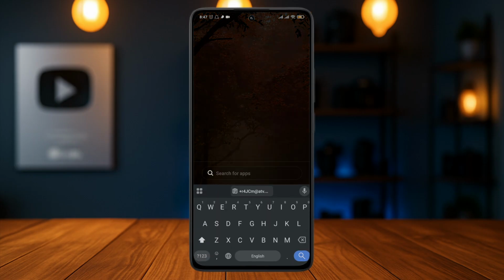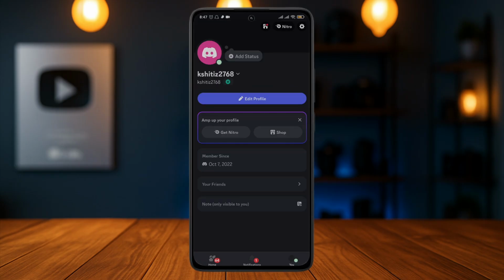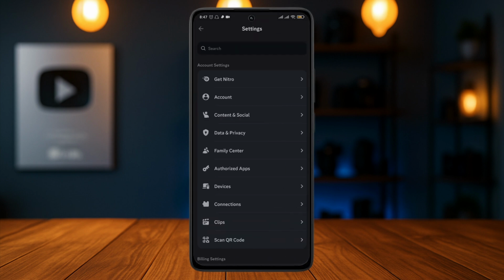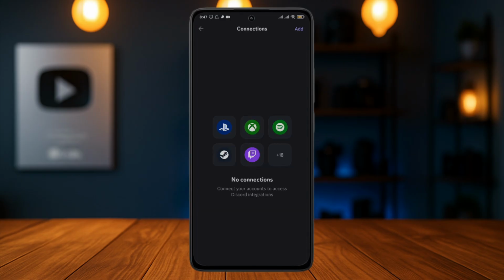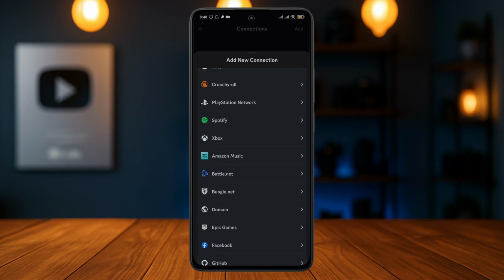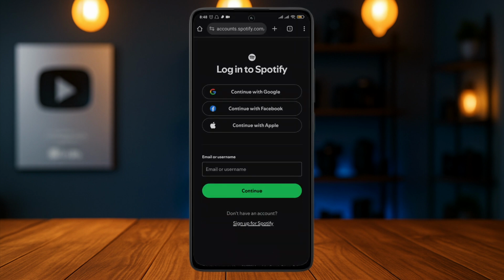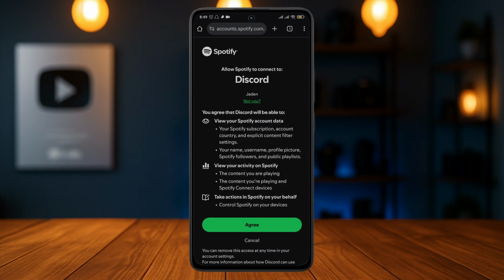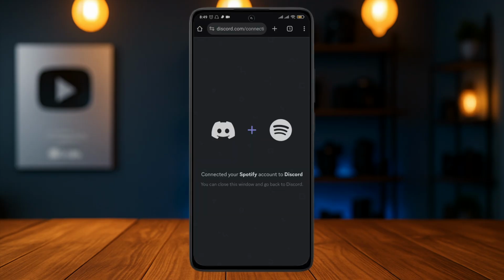How to connect Spotify to Discord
In today’s tutorial, I’ll show you how to connect Spotify to your Discord account. If you love sharing your music activity with friends while using Discord, this step-by-step guide will make the process simple and easy.

First, open the Discord app on your phone or log in to the Discord website on your laptop. The process is the same on both platforms, so you can follow along no matter which device you’re using.

Next, tap on your profile icon and head over to Settings by tapping the gear icon. Scroll down to Account Settings and select Connections. This section allows you to link Discord with other apps, including Spotify.

To connect Spotify, look for the Spotify icon or tap Add at the top right if you don’t see it. You will be directed to a web browser where you need to log in to your Spotify account using your email and password. Once logged in, tap Agree, and your Spotify and Discord accounts will be successfully connected.

That’s it! Now your Spotify activity can be displayed on Discord, and you can easily share what you’re listening to with friends.